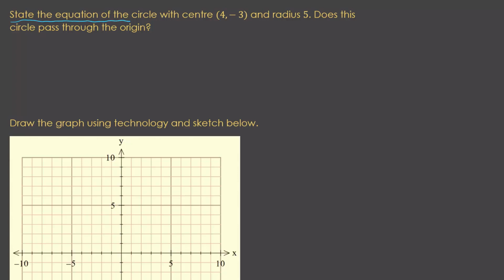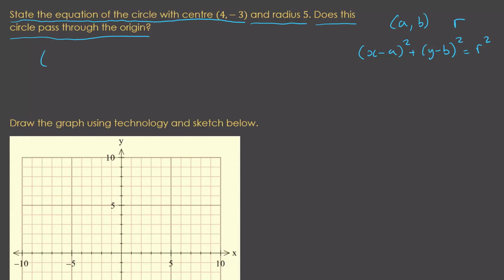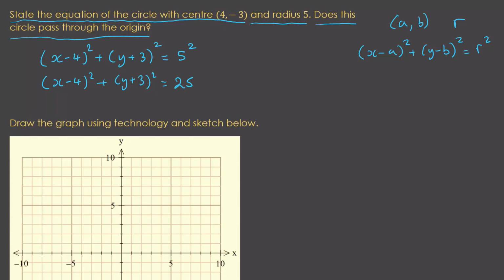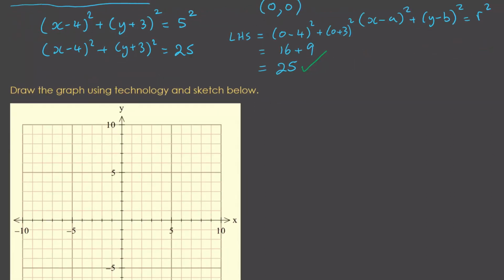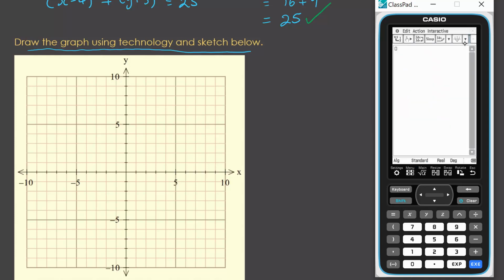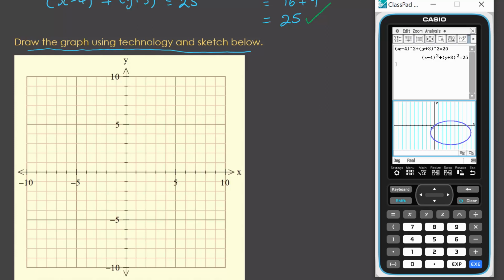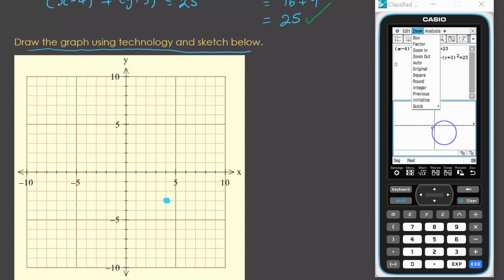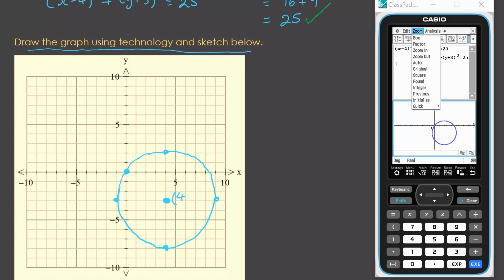Year 10 Functions Circles Example 1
Finding the equation of a circle and drawing on grid.